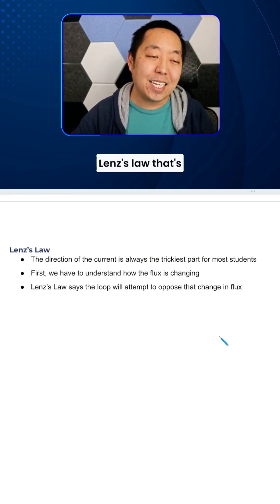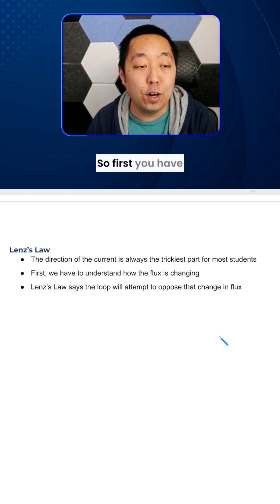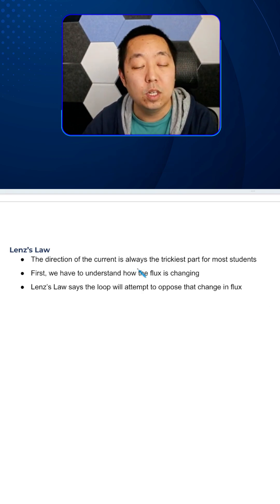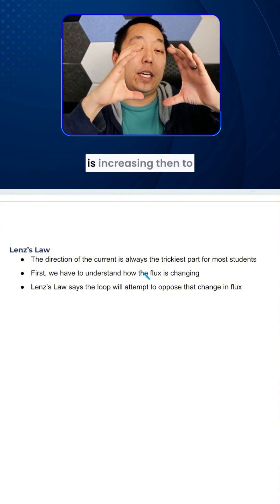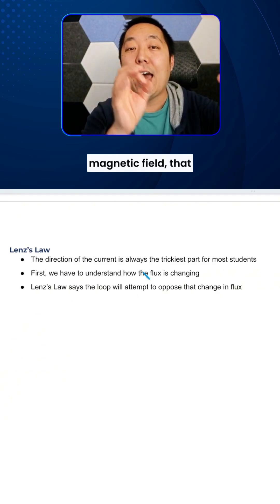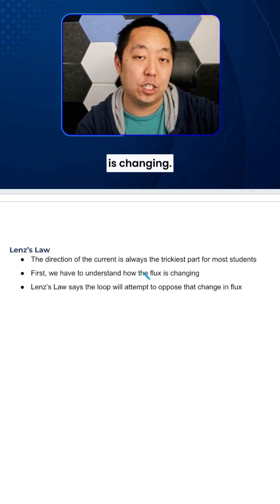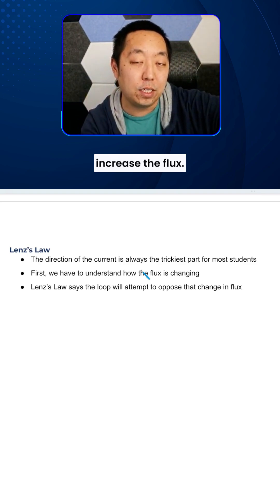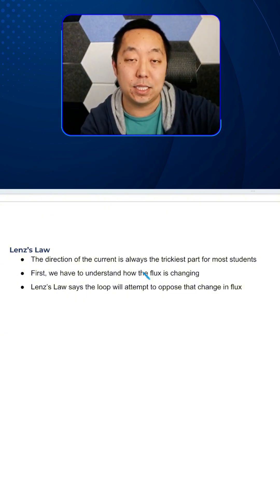Lenz’s Law Explained in 1 Minute | Understand Current Direction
Why does the current reverse direction when the magnetic flux changes? 🤔
Here’s Lenz’s Law explained in the simplest way possible!

Perfect for AP Physics 1 & 2, EM induction, Faraday’s Law, and exam revision.